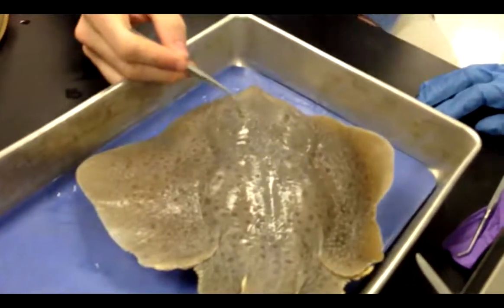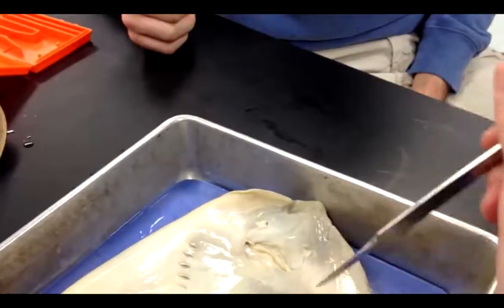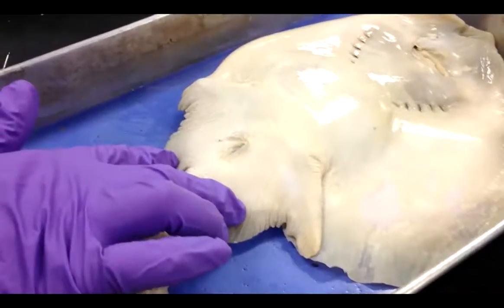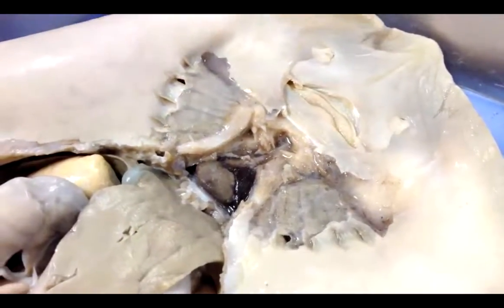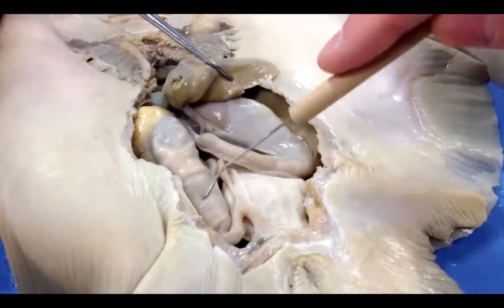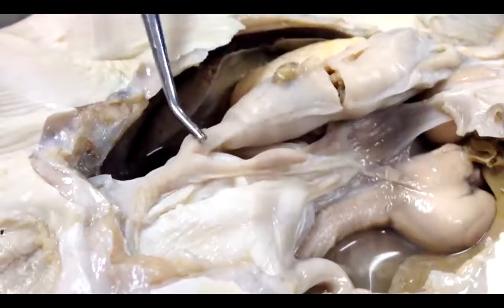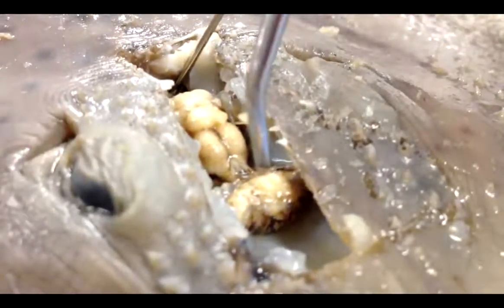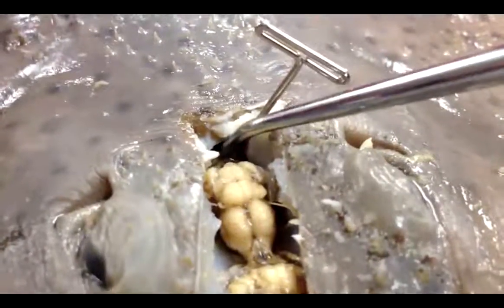Skate Dissection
Swag so hard